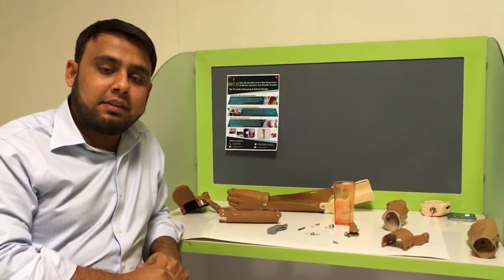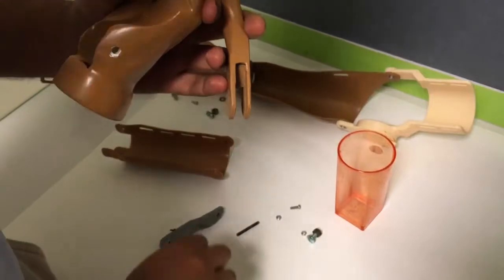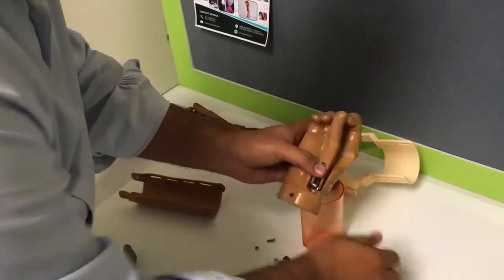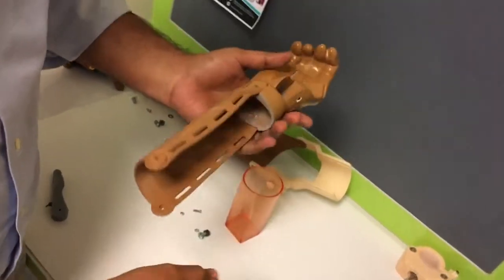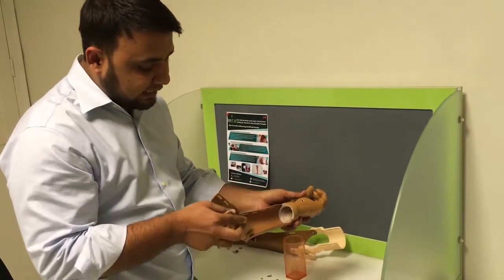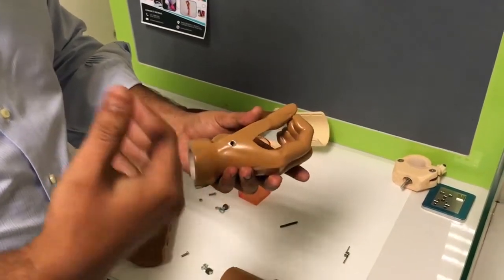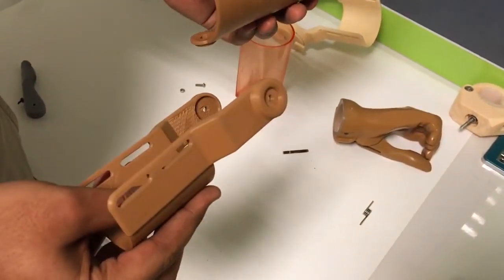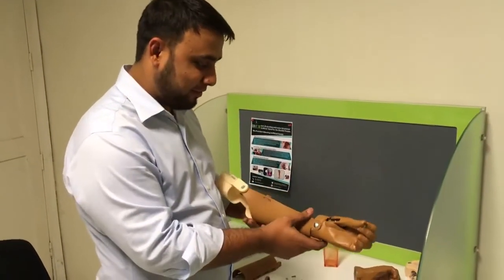Gripper Palm Remixed V. G3D | Grit 3D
This video is for Makers
Here is a Remix Version Of Gripper thumb which our team at Grit 3D had modified/ redesigned for better adaptability. Tested on Multiple Recipients and result are good.
Three Changes have been made
1.Replaced the original O-ring with Torsion SPRING
Spring works much better than O ring and giving it a very strong grip
2.Plug is infused with the gripper, which makes it easy for the forearm to be joined with the Gripper Palm
Unlike Unlimbited arm, it does not require any Post Processing to align 90 Degree with the cuff
3. Pins have been replaced with standard screws, as pins do not last long especially where temperature is hot

For Gripper=Use ABS or PET G
For Forearm = Use PLA

Kudos to our Lead CAD designer Aqeel Ahmed for his selfless investment of time for this version.

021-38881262